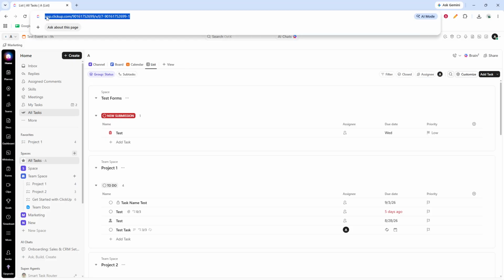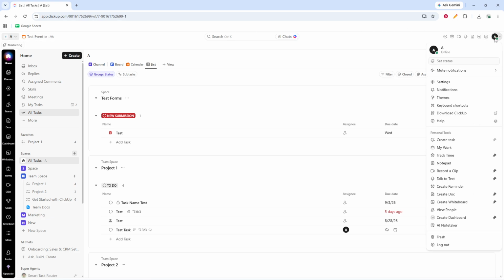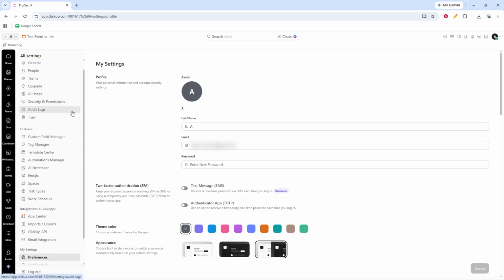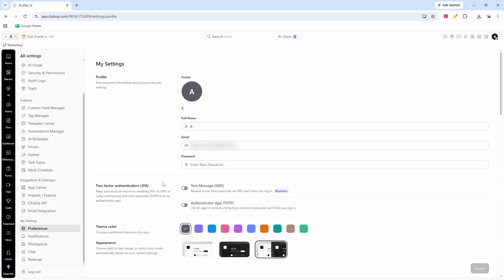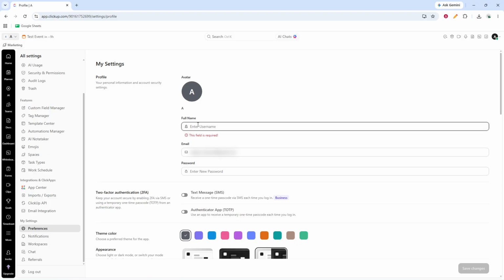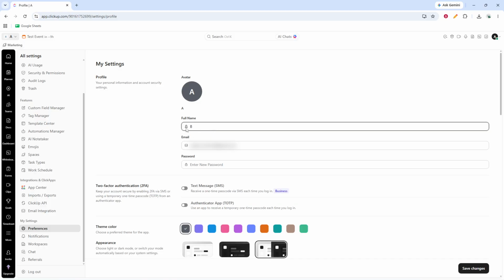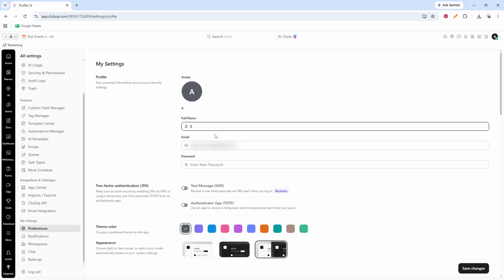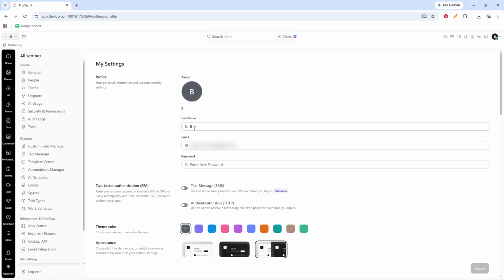How To Change Your Name In ClickUp (Full Guide 2026)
In This ClickUp Tutorial, You’ll Learn How To Change Your Name In ClickUp In 2026. Keeping your profile information accurate is important for professional communication, team collaboration, task assignments, and business account management.

We’ll walk through how to update your name and keep your ClickUp profile current.

🔹 What You’ll Learn:
* How To Change Your Display Name And Personal Information In ClickUp
* How To Find Your Profile Settings And Account Preferences
* How To Update Your Name For Professional Team Collaboration
* How Your ClickUp Name Appears On Tasks, Comments, And Workspace Activity
* How To Keep Your User Profile Consistent Across Business Projects
* How Accurate Profile Information Can Improve Team Communication
* How To Check Your Updated Name After Saving Your Account Changes
* Common Profile Editing Issues And Settings To Review

💡 Pro Tip: Use the professional name your coworkers and clients recognize. Consistent profile information makes communication and task ownership much clearer.

By The End Of This Video, You’ll know how to change your name in ClickUp. You’ll also understand where your updated profile information can appear throughout your workspace.